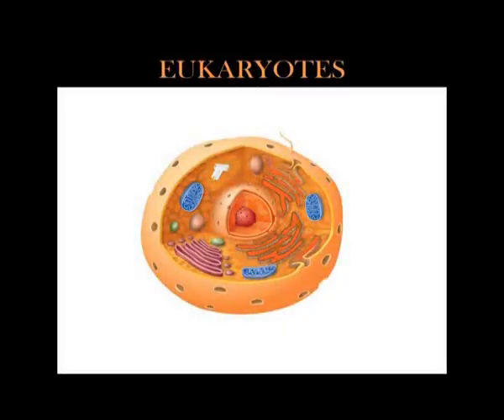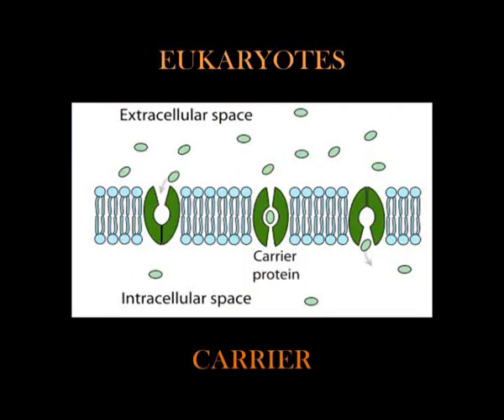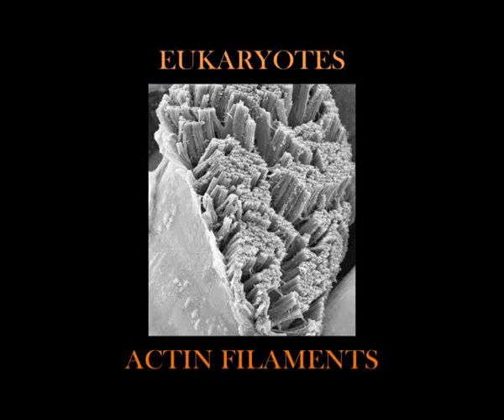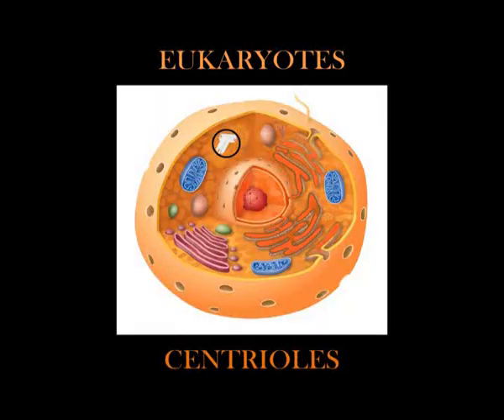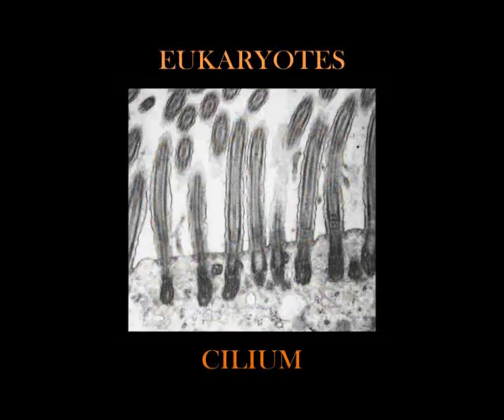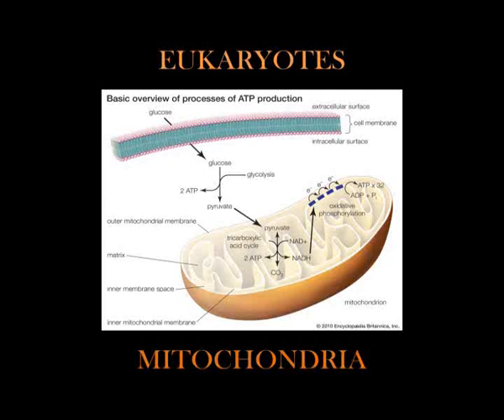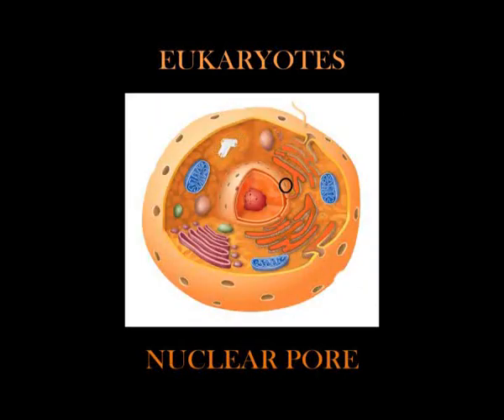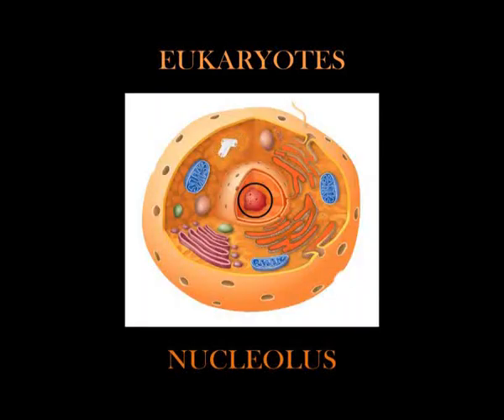Eukaryotic Cells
How the eukaryotic cells works

REFERENCES:
- Pollard; Cell Biology 3rd edition, 2017
- V.A. Shepherd, 2006 - The Cytomatrix as a Cooperative System of
Macromolecular and Water Networks